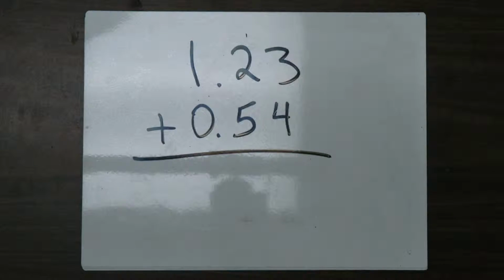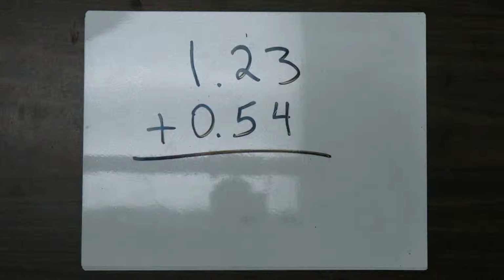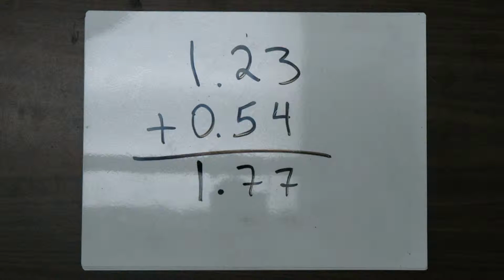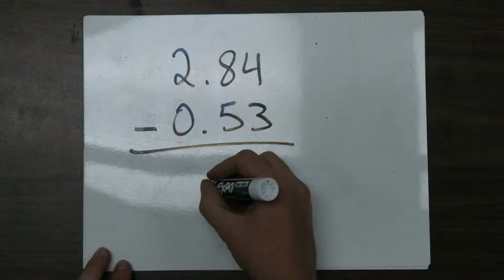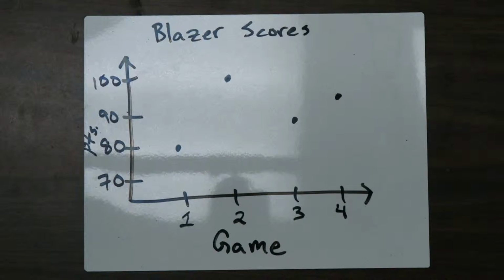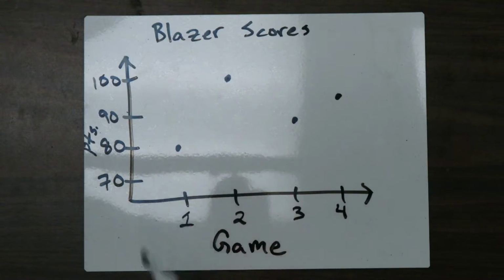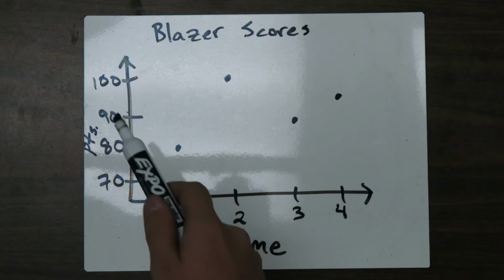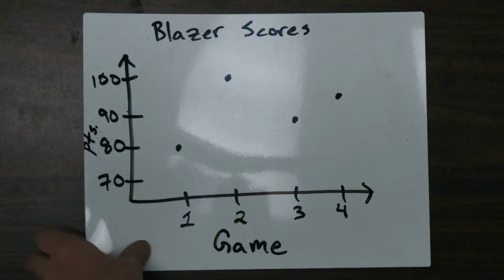M3 - Adding & Subtracting Decimal Numbers